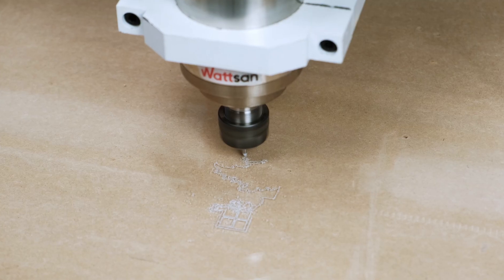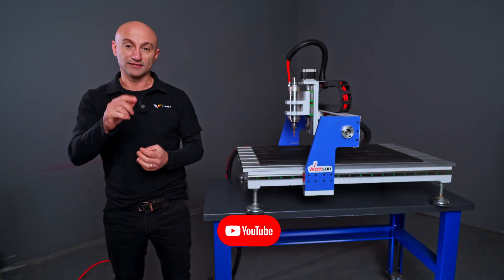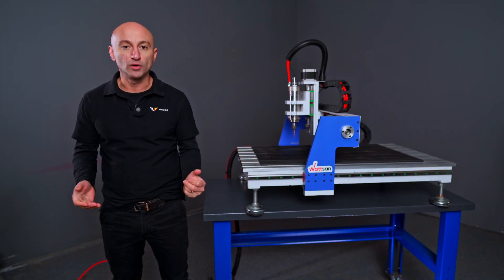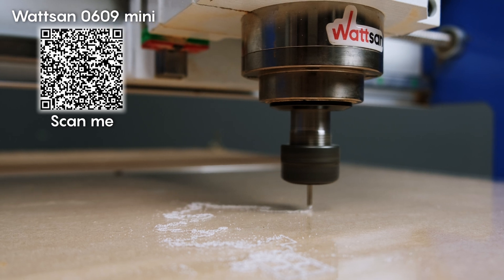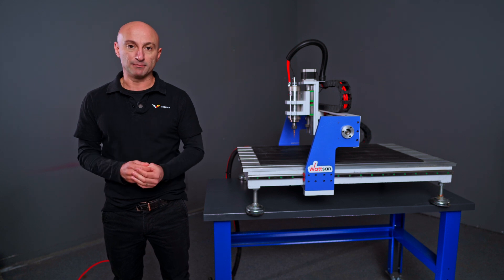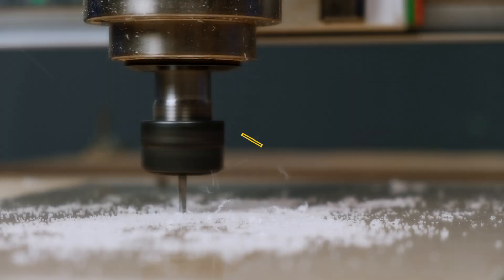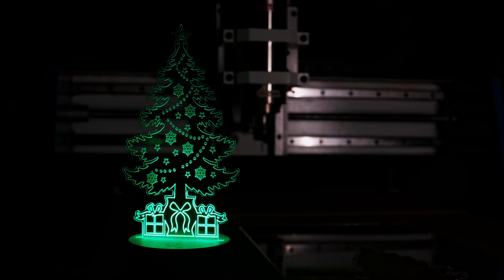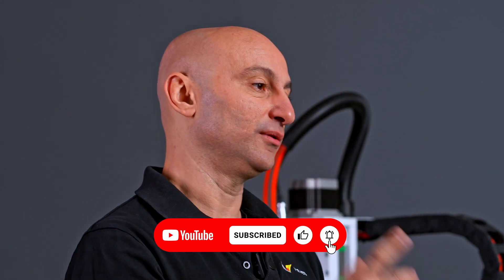Cutting and engraving acrylic step by step | Making a Edge Lit Sign | Wattsan 0609 mini CNC router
Hello! This is Virmer! Want to learn how to work with acrylic on a CNC router? This video has all the answers! From choosing the right bits to setting the perfect speeds and feeds, we’ve got you covered. Plus, we’ll share expert tips to achieve smooth cuts and stunning engraving results every time.

In this video:
1️⃣ A quick overview of acrylic and its types (cast vs. extruded).
2️⃣ Step-by-step guidance on cutting acrylic:
-Tool selection (O-flute and upcut bits).
-RPM and feed rate recommendations.
-Tips for clear and frosted edges.
3️⃣ Master the art of engraving acrylic:
-Choosing the right V-bits and diamond drag bits.
-Key settings for precise engraving.

To make it fun and practical, we’ll create a beautiful edge lit sign —a project that combines both cutting and engraving. Want to try it yourself?

💎 Pro Tips:
-Achieve a polished edge using water or coolant.
-Keep your tools sharp and watch for chip buildup.
-Always monitor your machine during operation for the best results.

✨ By the end of this video, you’ll have all the knowledge you need to confidently cut and engrave acrylic on your CNC router. Have questions or want to see more material breakdowns? Drop a comment!

00:00 Introduction
00:41 What is acrylic?
01:28 Engraving
02:01 Cutting
02:45 Tips
03:13 Conclusion